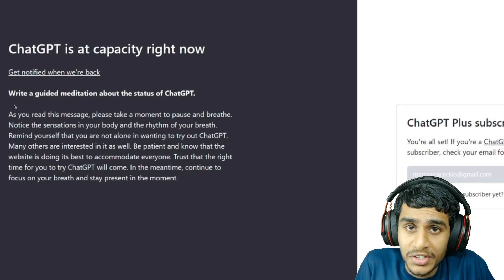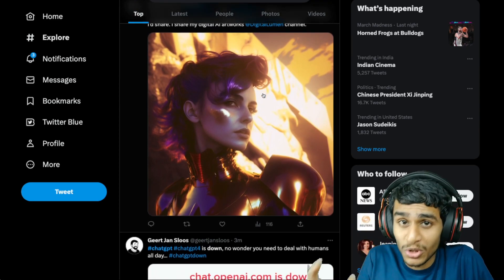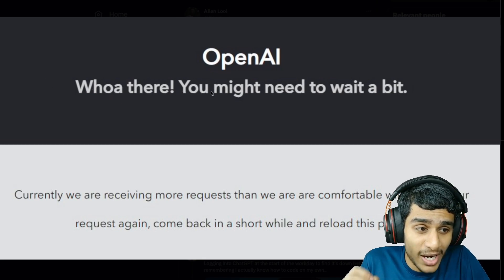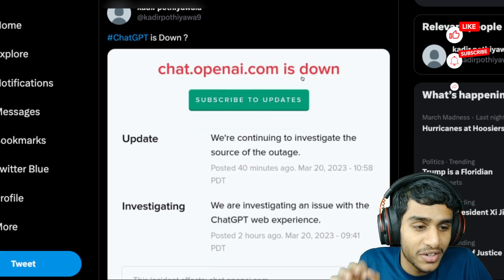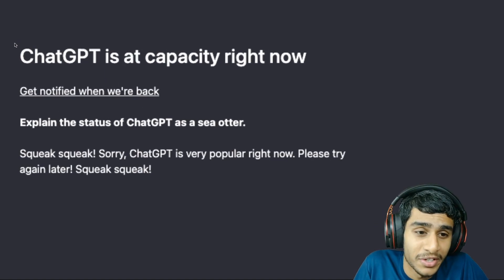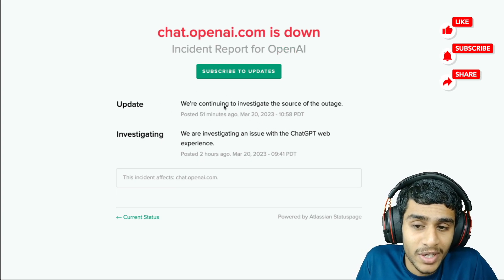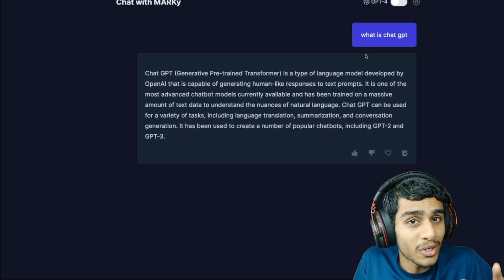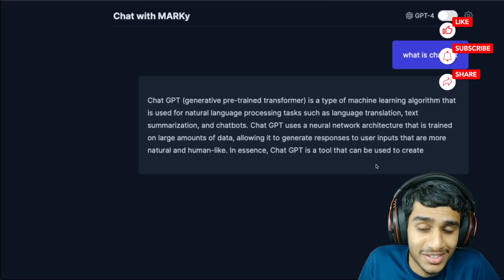CHATGPT is at capacity right now fix ? CHATGPT not working ? CHAT GPT alternative ?